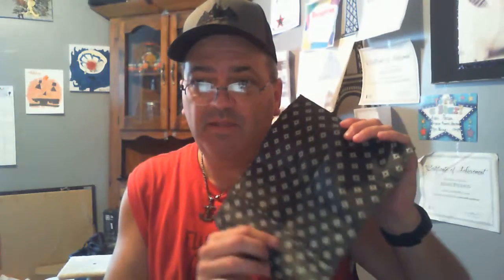LilyBee Reusable Sandwich Bag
This is an ECO FRIENDLY ALTERNATIVE TO PLASTIC BAGS - Supports the earth with these beautifully designed and handcrafted reusable beeswax sandwich bags.